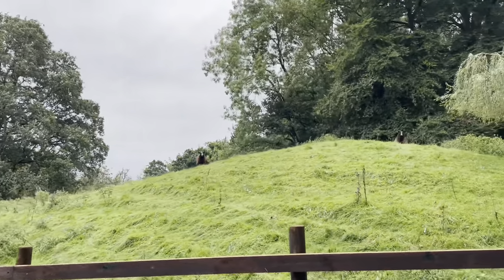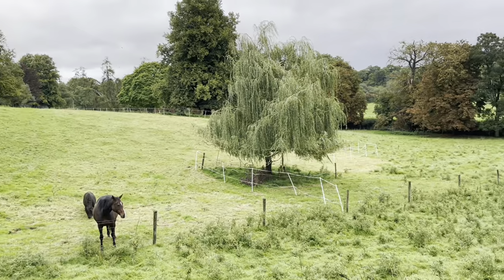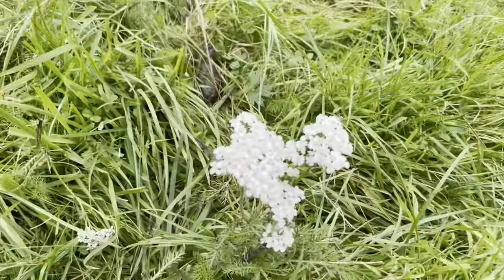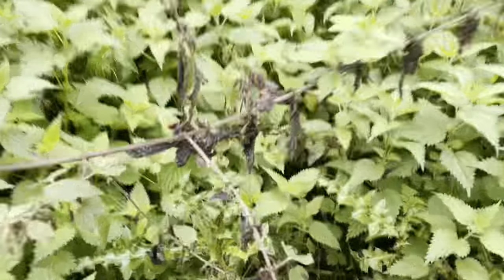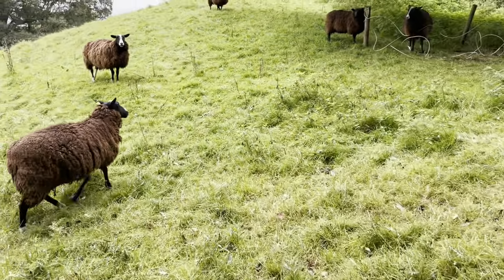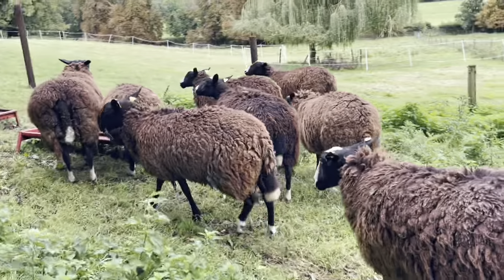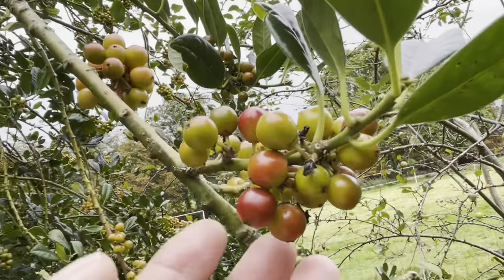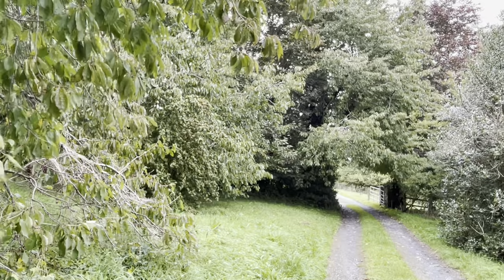Ewes all very chatty as I check their field for when I next move them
A lady bug brightens the grass and holly berries are just beginning to turn.